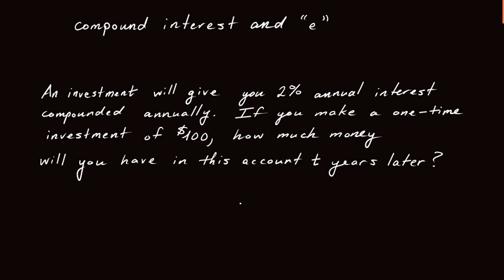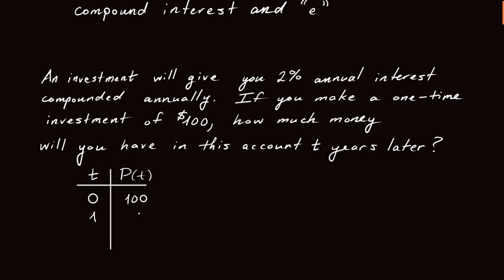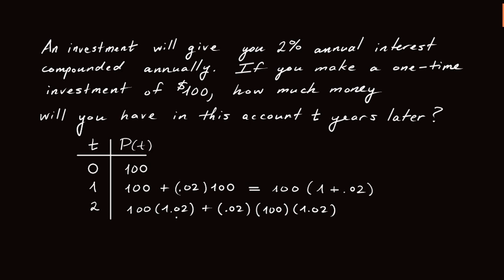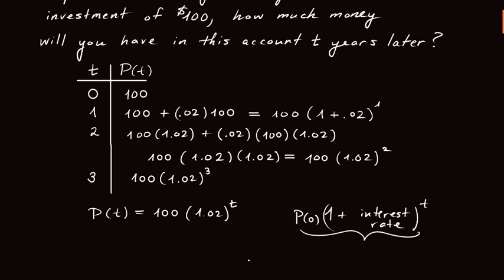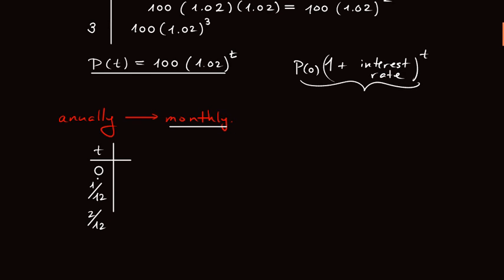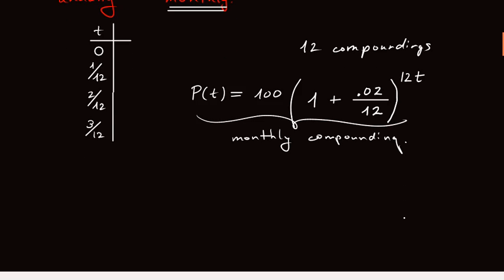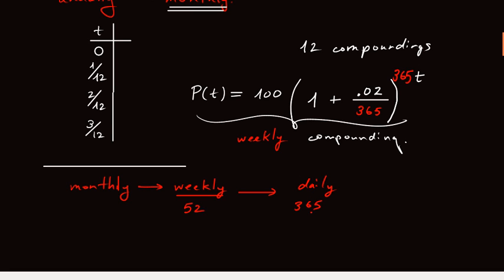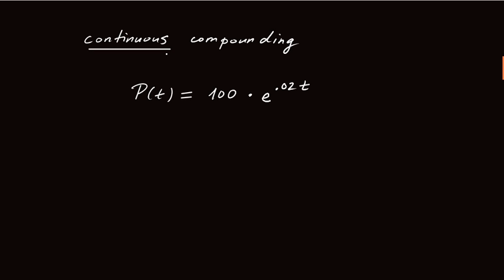pp 480-484 Compound interest and the number `e'